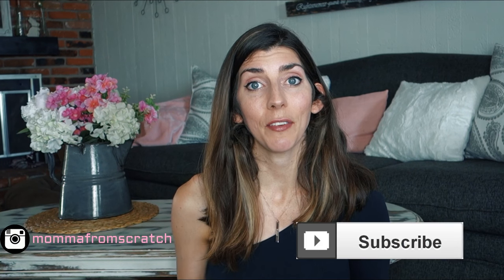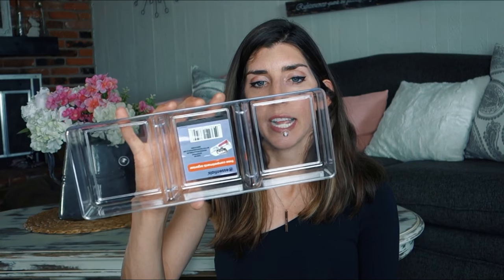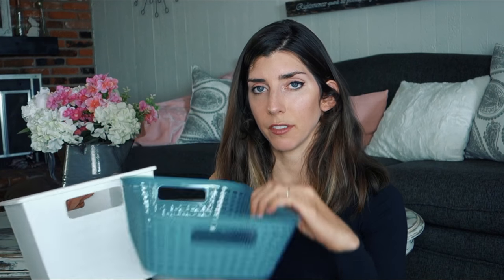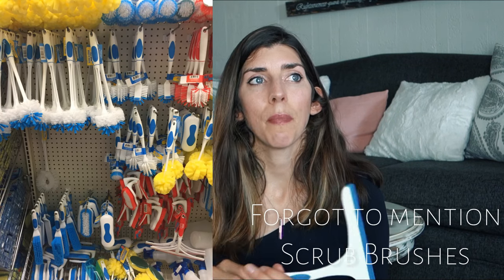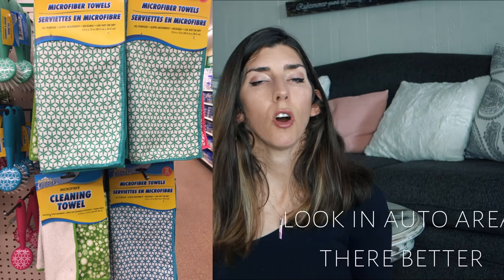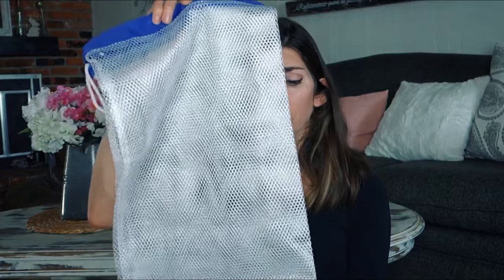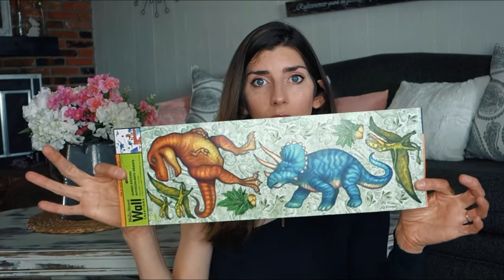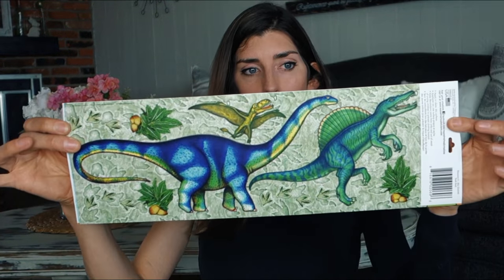BEST DOLLAR TREE BUYS | Bang for your Buck Cleaning & Household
Dollar Tree Must Haves, Best bang for your buck. I'm sharing what items I buy that I feel are good quality compared to name brand items. See how far you dollar will go for cleaning and household items.

Ebates Get PAID to SHOP $10 for you COMPLETELY FREE
I share DIY's, Hauls, Cleaning, Home decor and lifestyle videos. I am passionate about making things, from DIY, cooking, furniture and gardening. I am a stay at home mommy to two boys and absolutely love it. I hope you are encouraged, inspired and motivated from my channel! Have a beautiful blessed day!
Lets keep the Comments positive and encouraging! Any Negativity will be deleted. :)